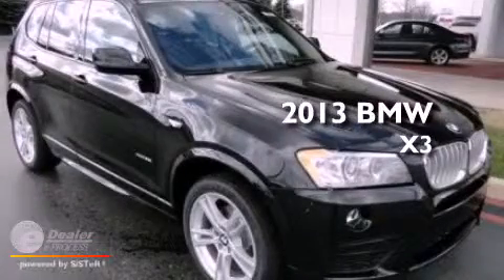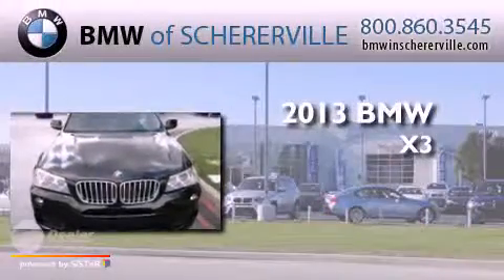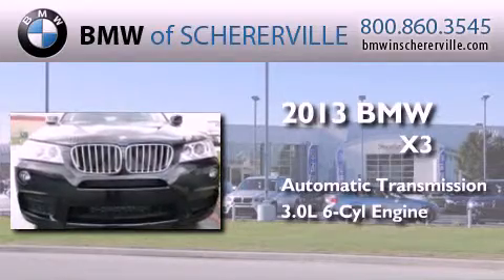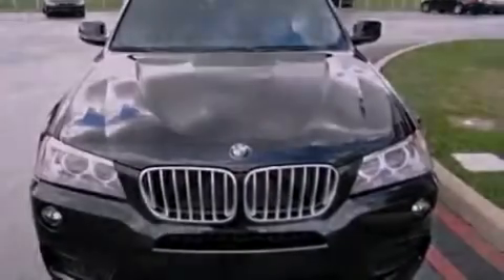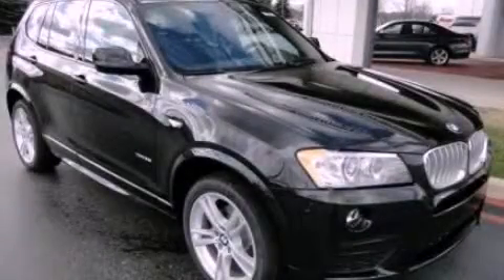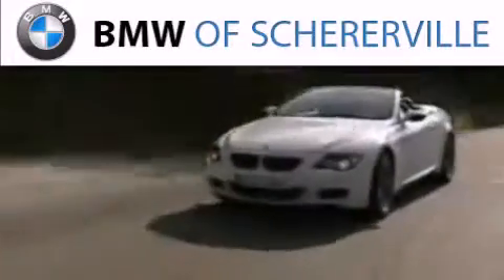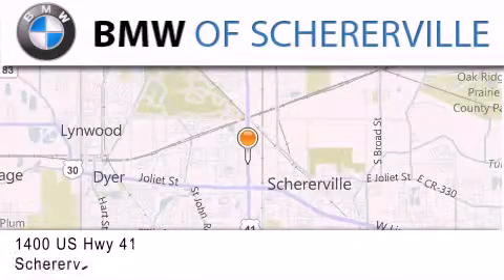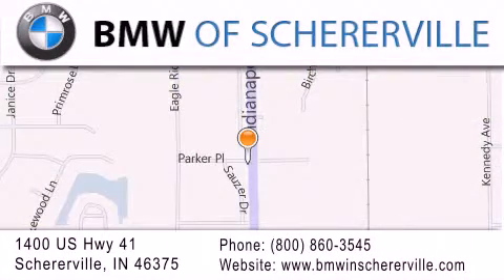2013 BMW X3 Merryville IN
Year : 2013
 Make : BMW
 Model :
 Engine : 3.0L I6
 Trans . : Automatic
 Exterior : Black

 Interior : Black
 Stock : 13260

 1400 U.S. Highway 41

 2013 BMW Schererville IN